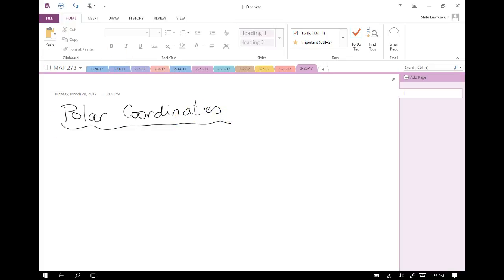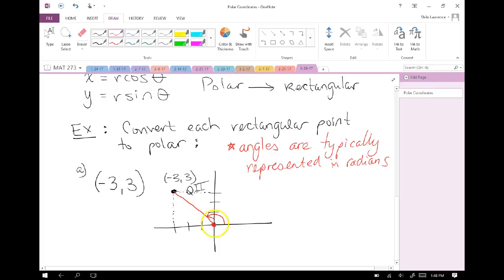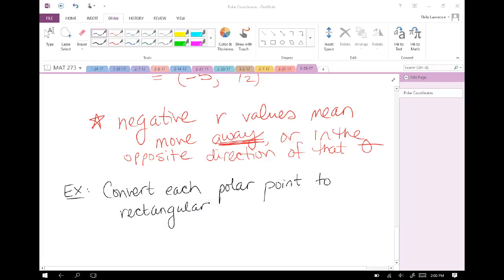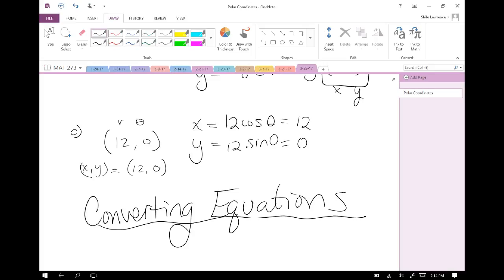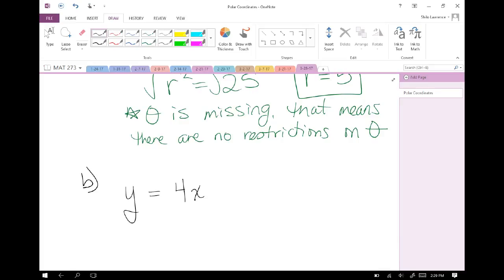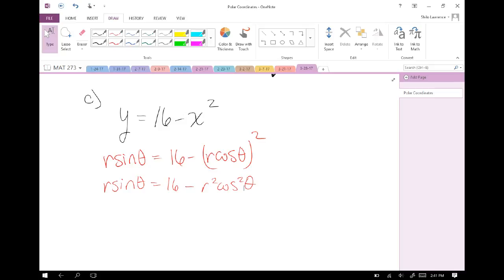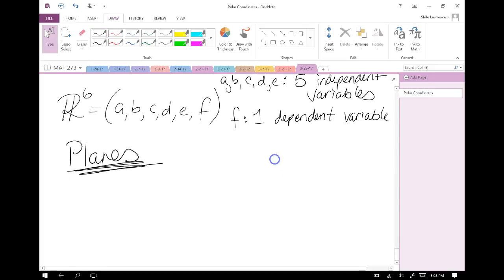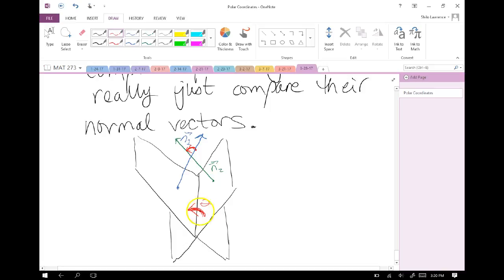MAT 273 3-28-17 Polar/Cylindrical Coordinates & Section 12.1